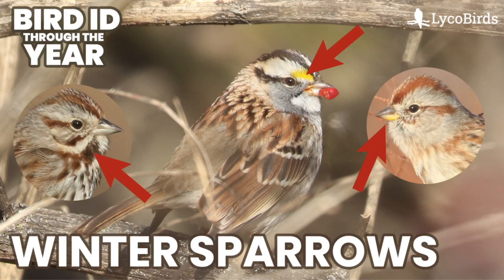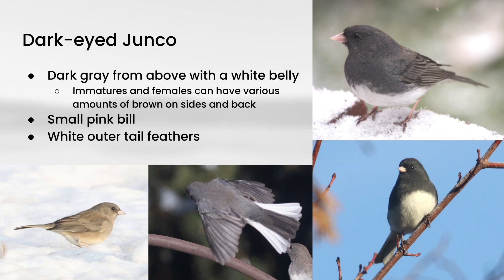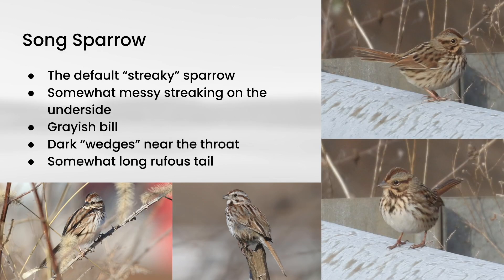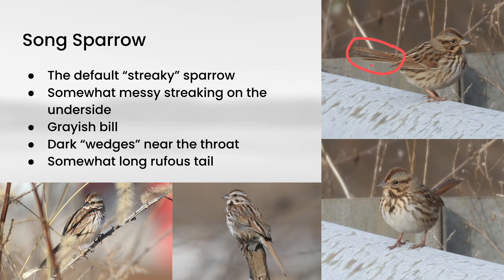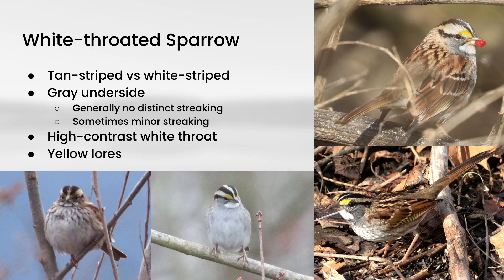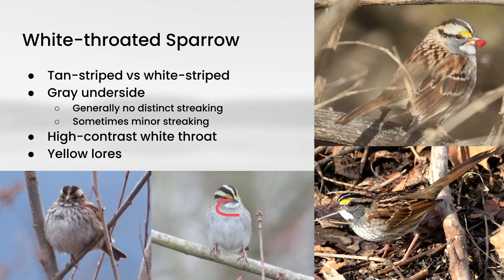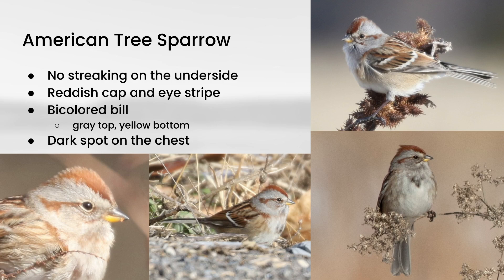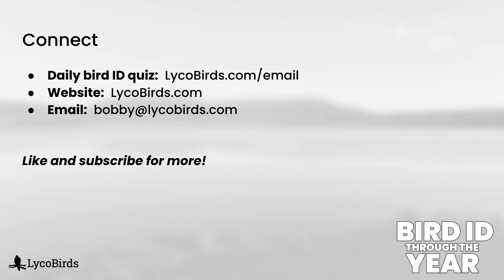Introduction to Winter Sparrow Identification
A look at 4 species of sparrow that are common in the winter and serve as a base for identifying other sparrows.

Timestamps:
0:00 Intro
0:21 Dark-eyed Junco
1:22 Song Sparrow
3:19 White-throated Sparrow
4:31 American Tree Sparrow
5:48 Wrap up